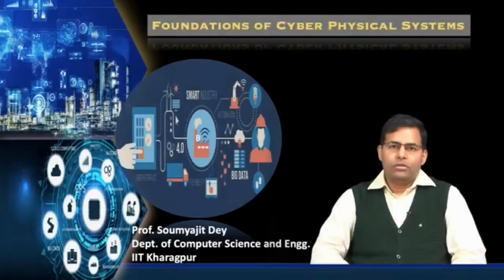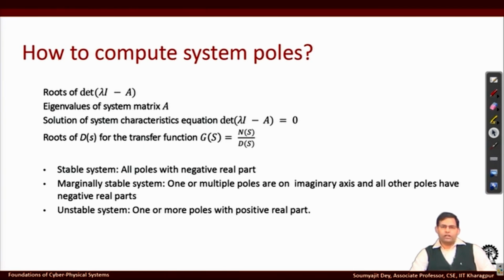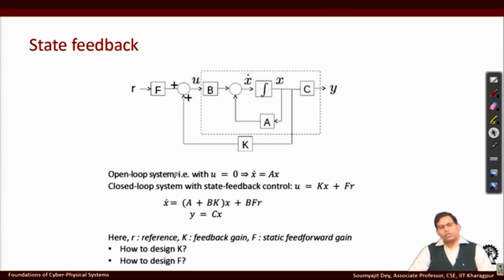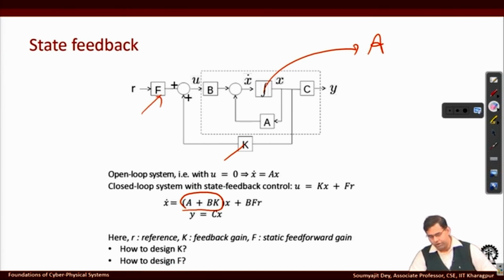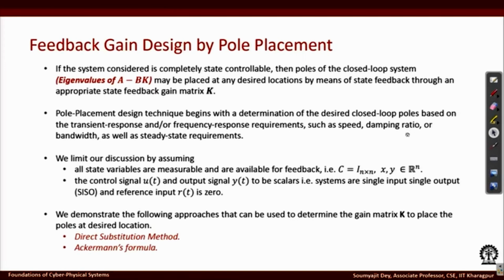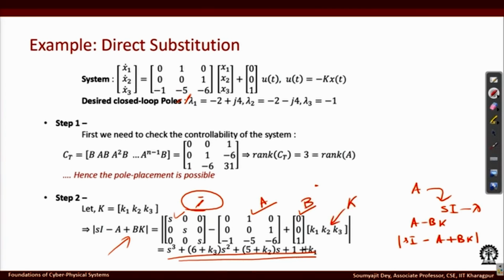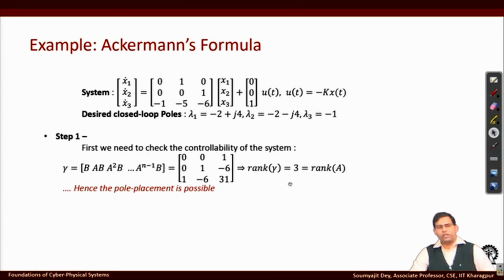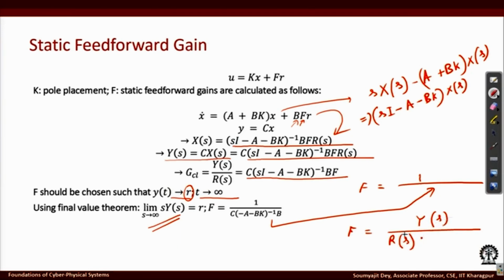Lec 23: Dynamical system modeling, stability, controller design(Contd.)